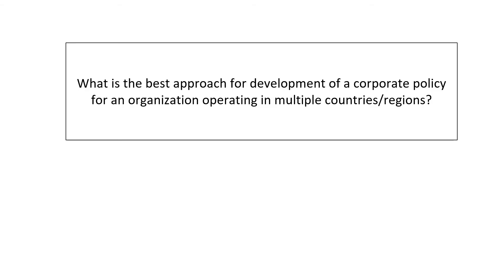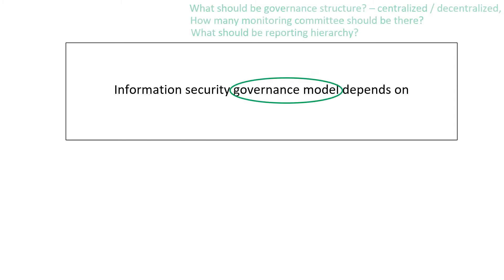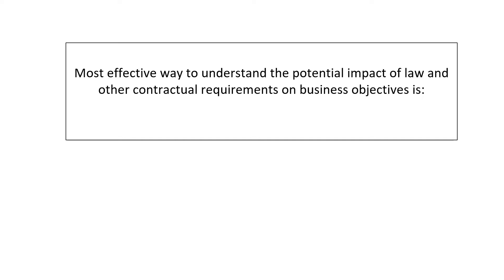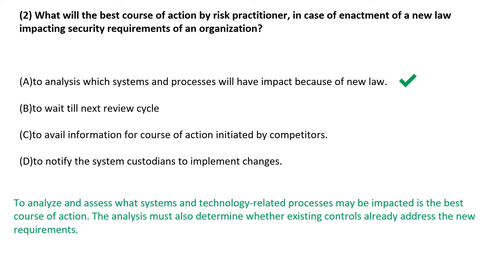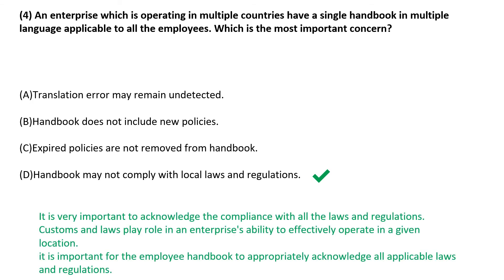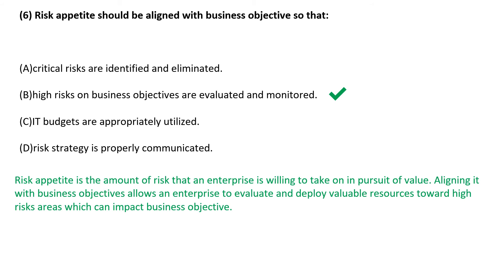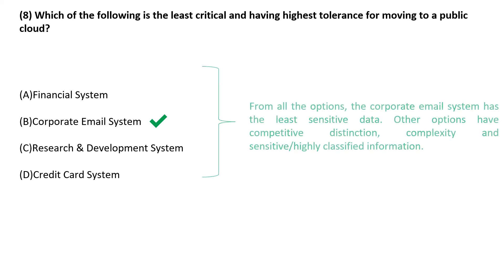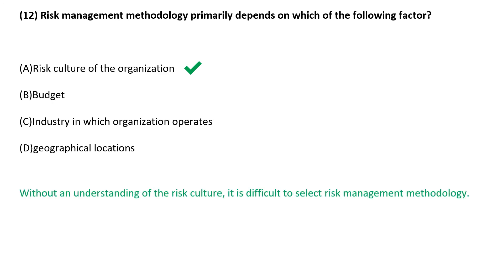CRISC Lecture Video -1.5C IT Risk Strategy of the Business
for more crisc videos